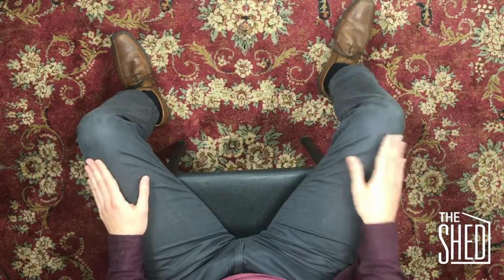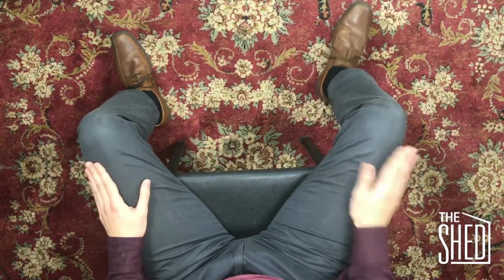Groove Lap Drumming #2 // Bass Drum Independence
Rocky shows how to use the bass drum to communicate in groove based music.